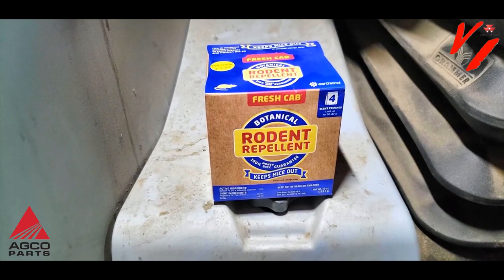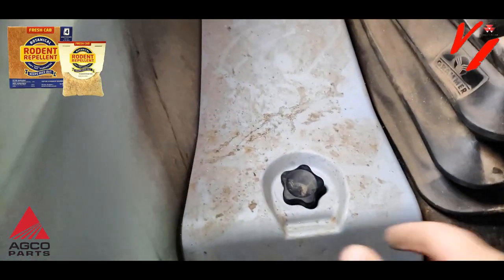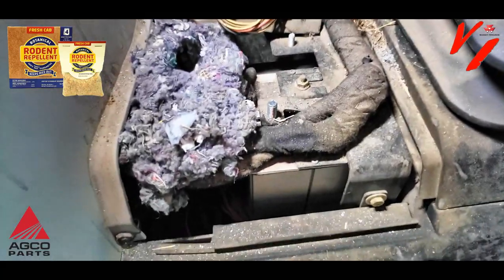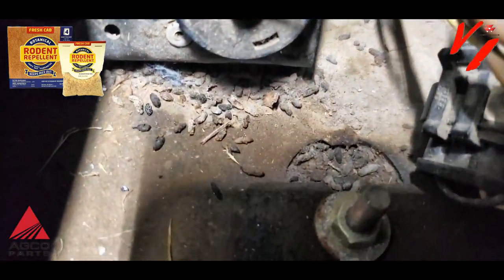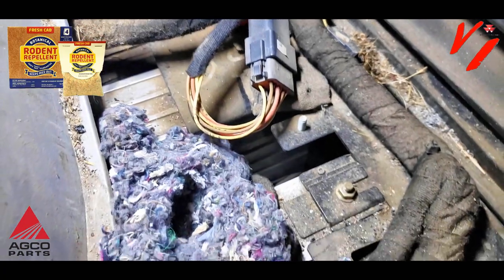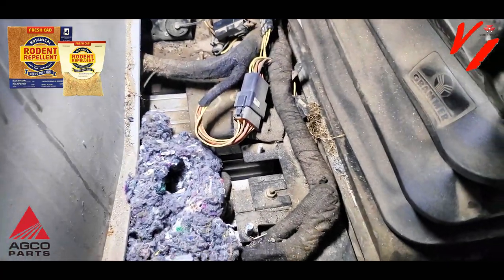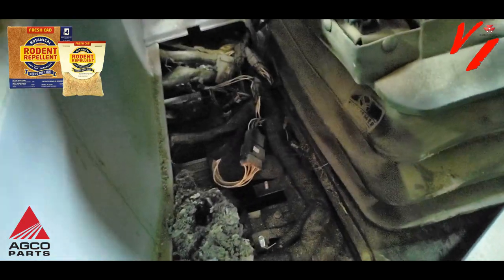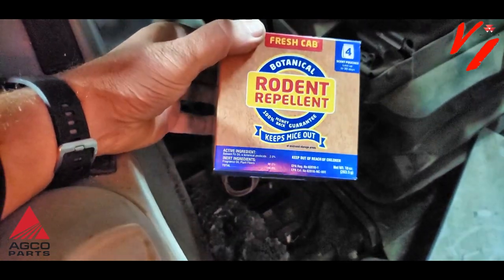Fresh Cab: Rodent Repellent from AGCO Parts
Why should you be using Fresh Cab Rodent Repellent?
It could cost you More in Repairs. Rodent Damage to today's Hi-Tech Tractors, Combines, Trucks, Cars, Boat,s RVs and More can cost you Big Bucks in Repairs if not Total Loss from Fire Hazards.
Fresh Cab is available from AGCO Parts.
AGCO Parts is the Genuine Parts Supplier for Massey Ferguson Tractors.
If in West Central Missouri come visit us at Vahrenberg Implement in Higginsville, Missouri near Kansas City to get your Fresh Cab.